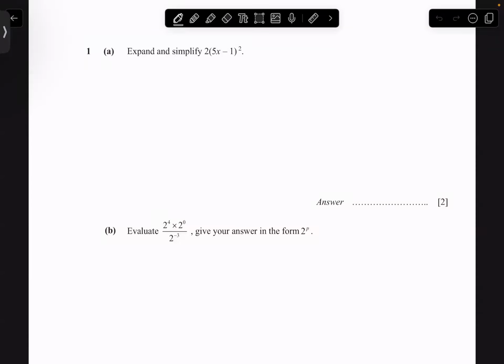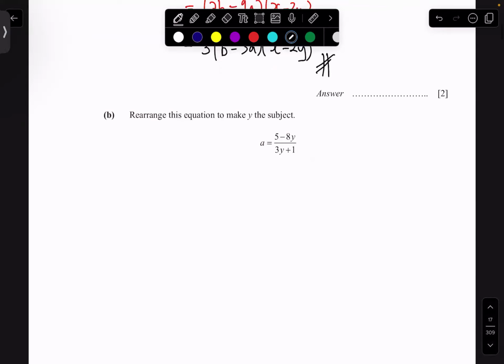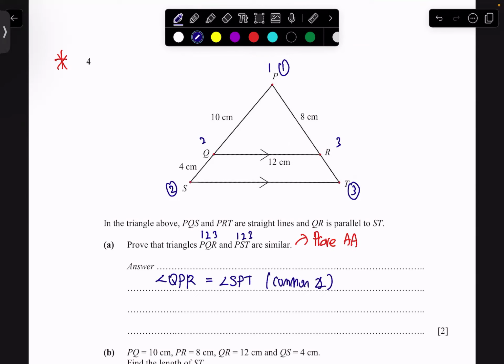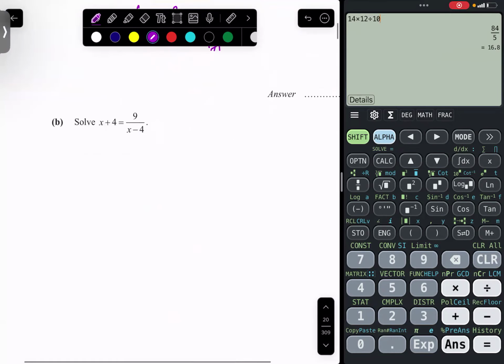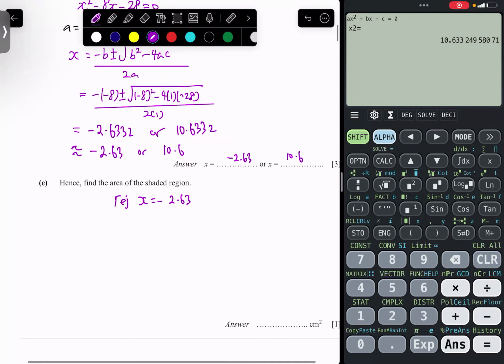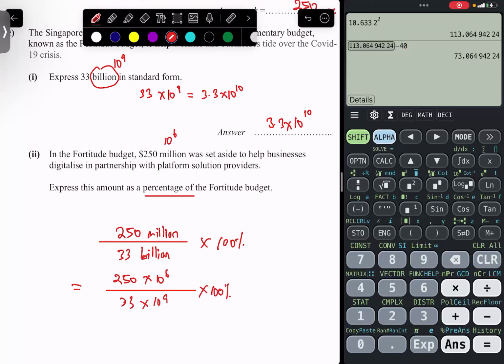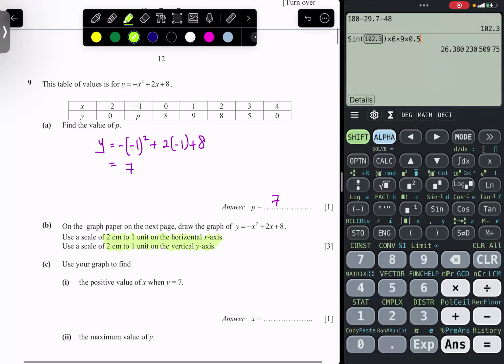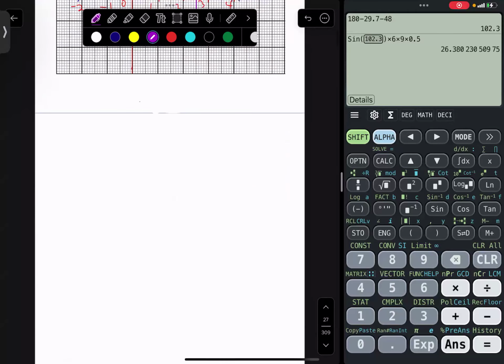Beatty Sec S3N 2020 P2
Step by Step solution for bruh